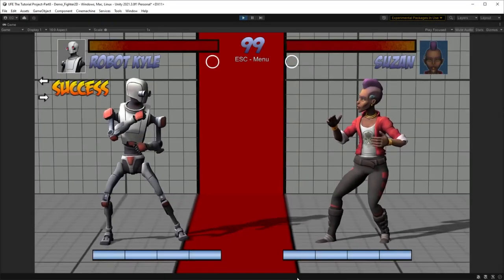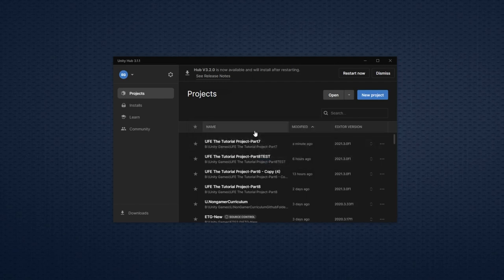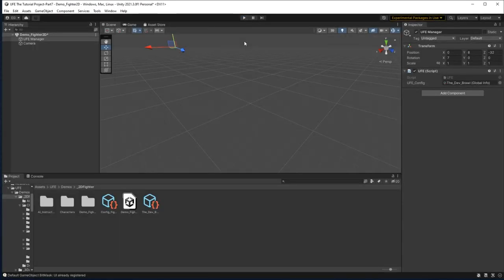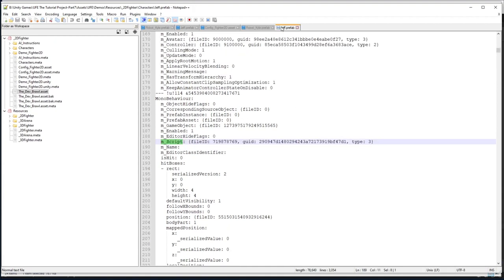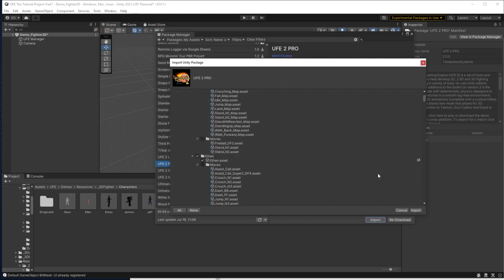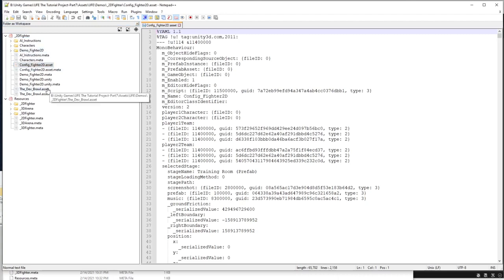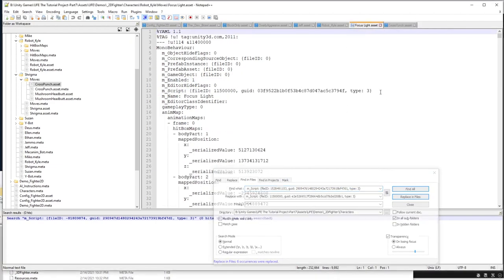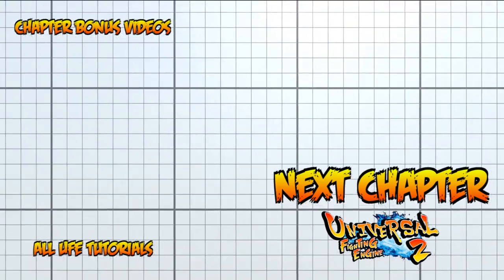Updating/Upgrading UFE: Universal Fighting Engine 2 Game Creation Part 7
Hi everyone! In this chapter, we're going to talk about how to update UFE, upgrade UFE to a better version, and how to upgrade a compiled version of UFE to source as well as fix any bugs along the way!

DEMOS:
Official Demos:

Chapters
0:00-Intro
1:08-Update from 2.4 to 2.5
4:10-Possible Issue and Fix: Character Hitboxes
7:32-Upgrade from Standard to Pro
8:40--Upgrade from Pro to Source
9:07-Possible Issue and Fix: File Id Editing
14:07-Outro